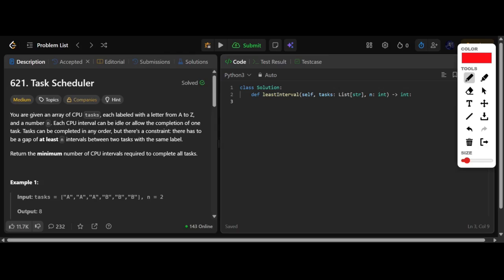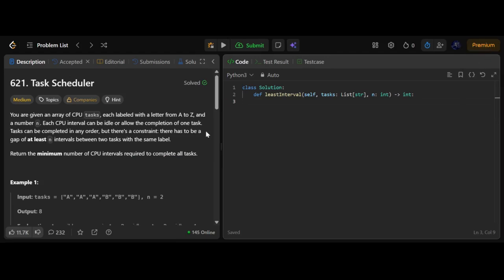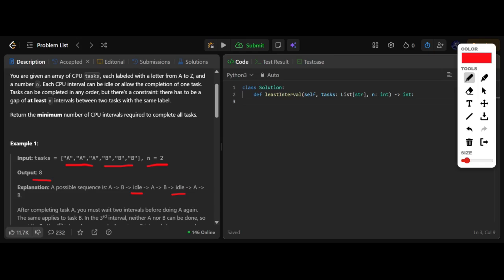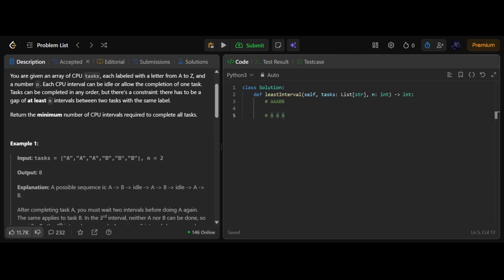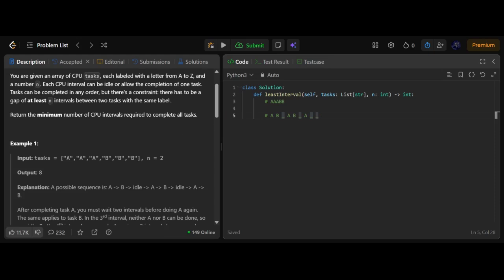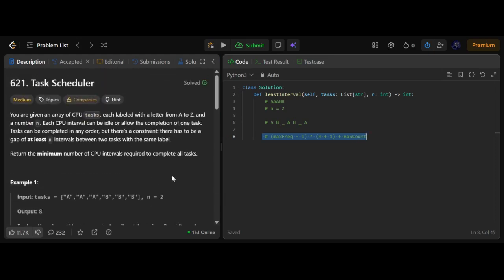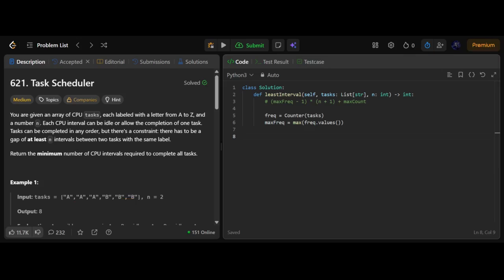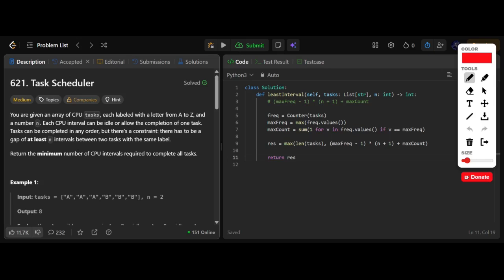Task Scheduler - Leetcode 621 - Python